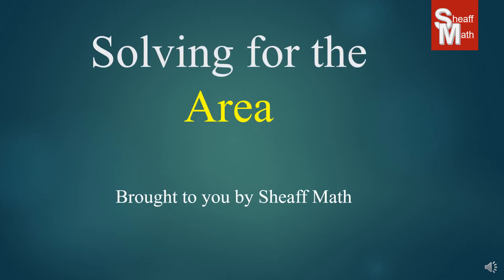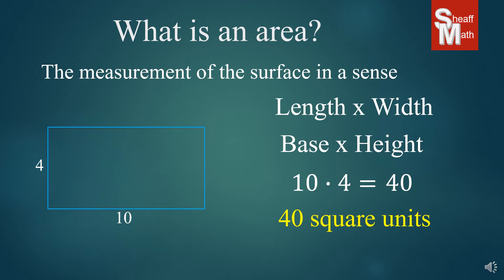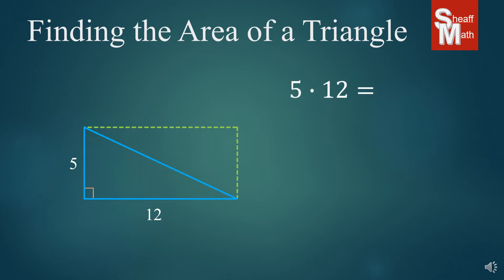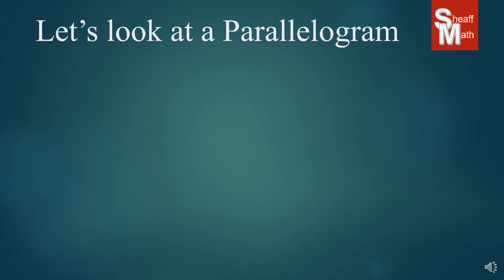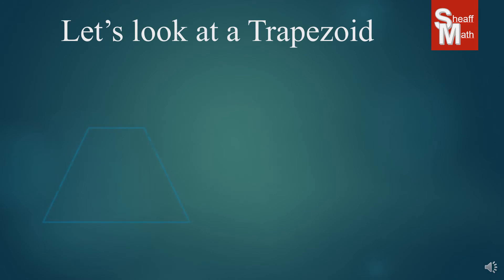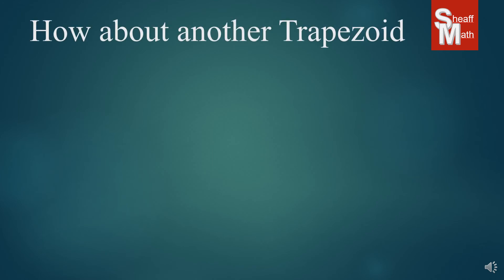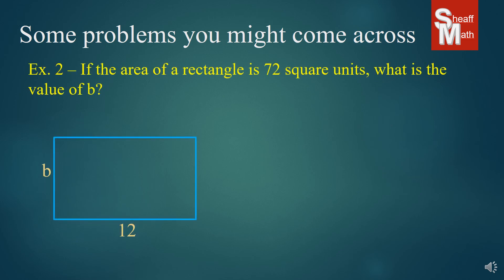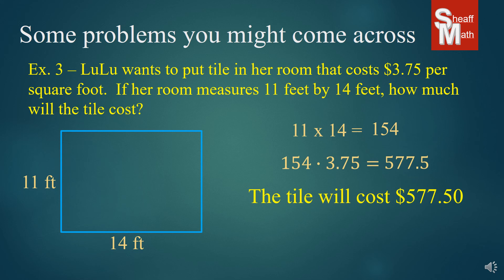Finding the Area of Basic Shapes - Sheaff Math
Today's lesson teaches you how to find the area of Parallelograms (including squares and rectangles), Triangles, and Trapezoids. It also has some examples of problems where you might use them. Great resource for IXL Skill "Area". Codes: LLC and ZZY